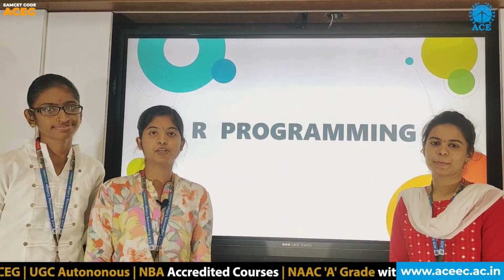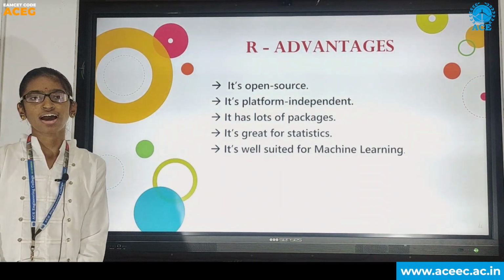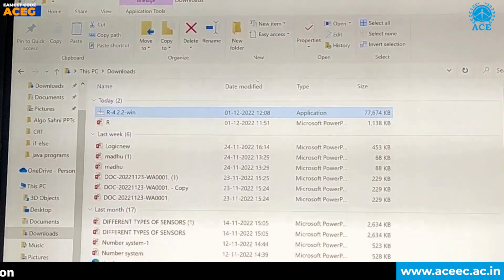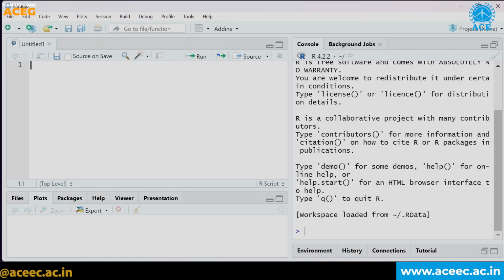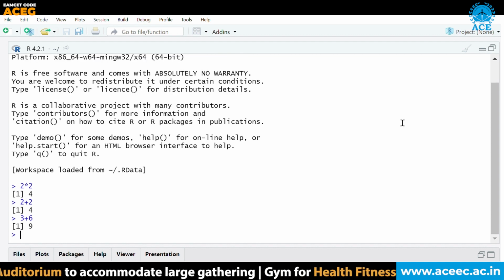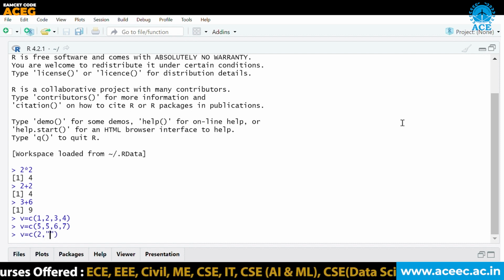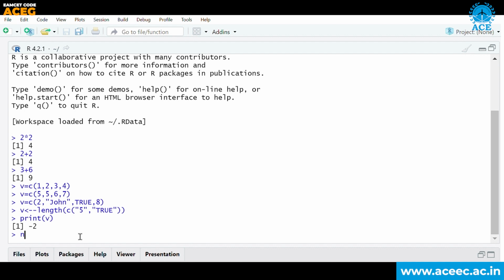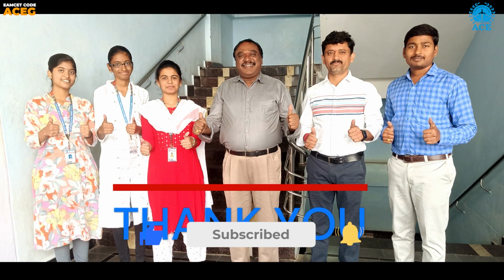Installation of R Programming & R-Studio- Depart of CSE &CSE ( IoT)- ACE Engineering College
R is a language and environment for statistical computing and graphics. Rstudio is IDE for R language